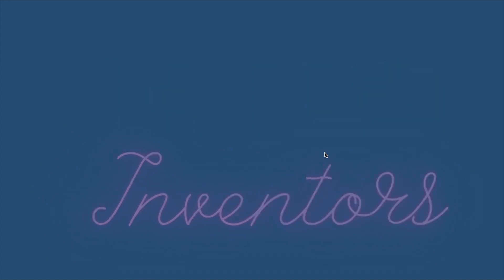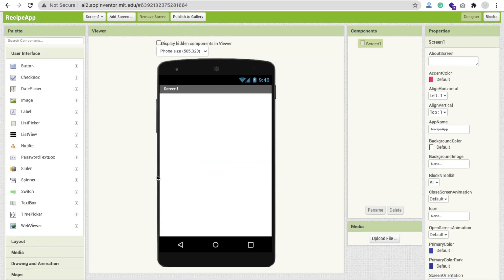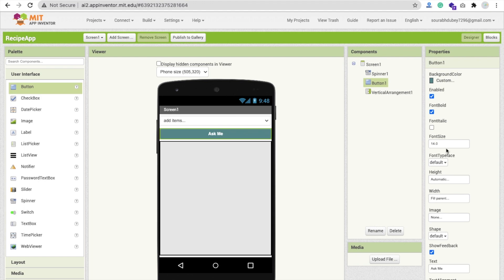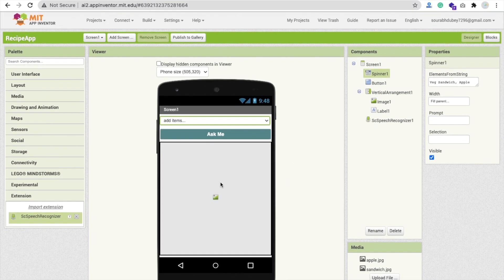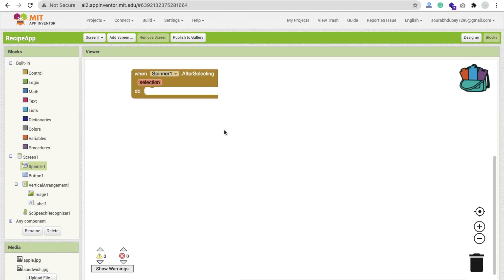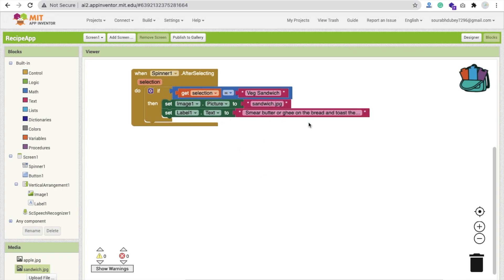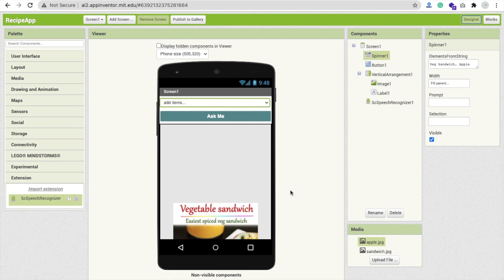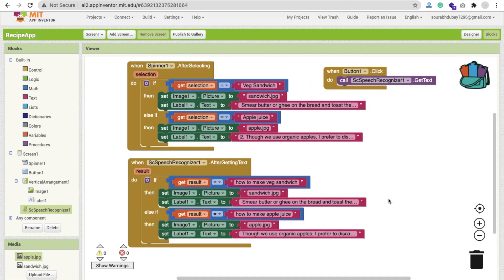How To Create Recipe App in MIT App Inventor 2 [ Free AIA File ]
How To Create Recipe App in MIT App Inventor 2

create recipe app in mit app inventor 2 youtube
create recipe app in mit app inventor 2 app
create recipe app in mit app inventor 2 android
create recipe app in mit app inventor 2 apk
create recipe app in mit app inventor 2 login
create recipe app in mit app inventor 2 library
create recipe app in mit app inventor 2 logo
create recipe app in mit app inventor 2 free
create recipe app in mit app inventor 2 download
create recipe app in mit app inventor 2 online
create recipe app in mit app inventor 2 jar
create recipe app in mit app inventor 2 java
create recipe app in mit app inventor 2 jar file
create recipe app in mit app inventor 2 ios
create recipe app in mit app inventor 2 install
create recipe app in mit app inventor 2 key
create recipe app in mit app inventor 2 keyboard
create recipe app in mit app inventor 2 kannada
create recipe app in mit app inventor 2 mobile
create recipe app in mit app inventor 2 mac
create recipe app in mit app inventor 2 mod
create recipe app in mit app inventor 2 browser
create recipe app in mit app inventor 2 offline
create recipe app in mit app inventor 2 hindi
create recipe app in mit app inventor 2 pc
create recipe app in mit app inventor 2 python
create recipe app in mit app inventor 2 pdf
create recipe app in mit app inventor 2 not working
create recipe app in mit app inventor 2 not opening
create recipe app in mit app inventor 2 notes
create recipe app in mit app inventor 2 code
create recipe app in mit app inventor 2 extension
create recipe app in mit app inventor 2 error
create recipe app in mit app inventor 2 github
create recipe app in mit app inventor 2 game
create recipe app in mit app inventor 2 graphics
create recipe app in mit app inventor 2 quora
create recipe app in mit app inventor 2 quiz
create recipe app in mit app inventor 2 tutorial
create recipe app in mit app inventor 2 ubuntu
create recipe app in mit app inventor 2 ultimate
create recipe app in mit app inventor 2 version
create recipe app in mit app inventor 2 video
create recipe app in mit app inventor 2 videos
create recipe app in mit app inventor 2 script
create recipe app in mit app inventor 2 software
create recipe app in mit app inventor 2 system requirements
create recipe app in mit app inventor 2 windows
create recipe app in mit app inventor 2 windows 10
create recipe app in mit app inventor 2 windows 7
create recipe app in mit app inventor 2 xda
create recipe app in mit app inventor 2 xl
create recipe app in mit app inventor 2 zip
create recipe app in mit app inventor 2 raspberry pi
create recipe app in mit app inventor 2 review
recipe app in mit app inventor 2 error
recipe app in mit app inventor 2 extension
recipe app in mit app inventor 2 browser
recipe app in mit app inventor 2 download